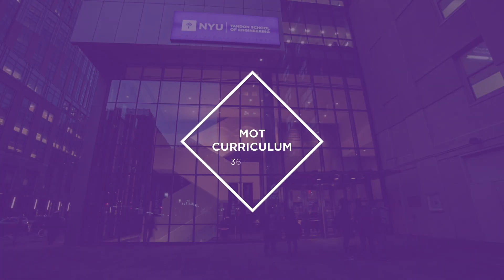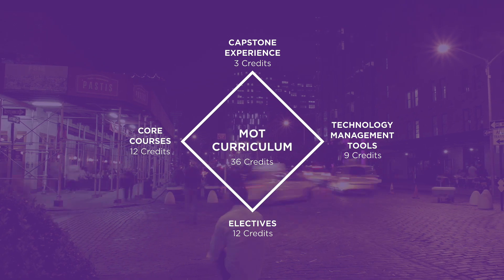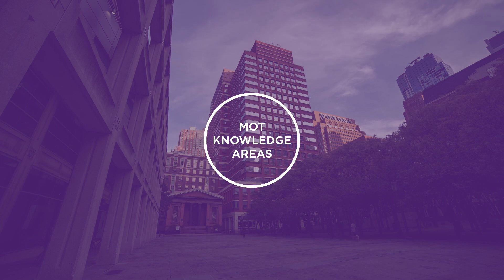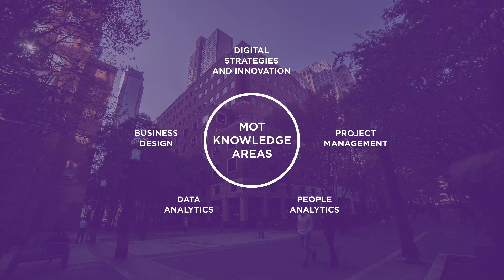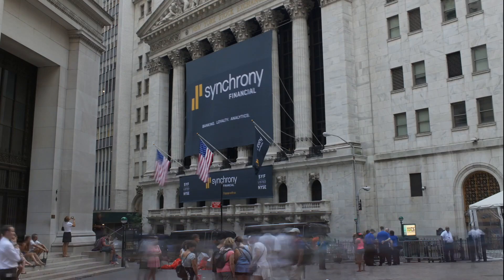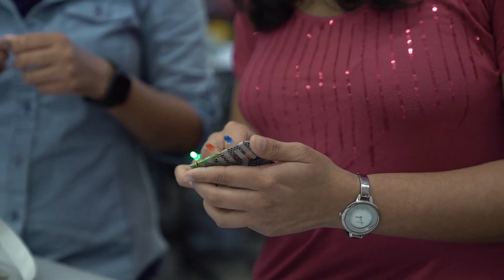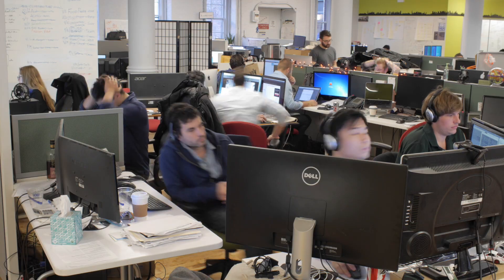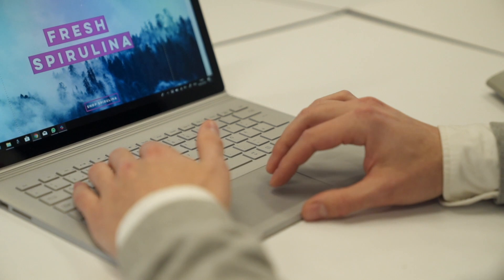NYU Tandon School of Engineering - Management of Technology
Learn about the NYU Tandon School of Engineering's interdisciplinary Management of Technology, MS program.